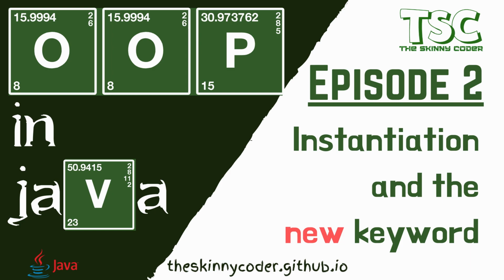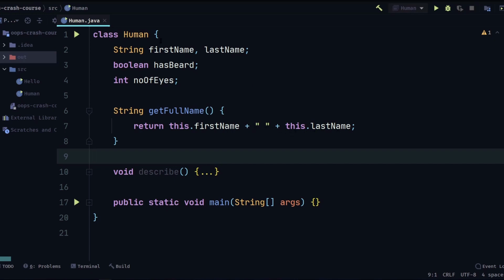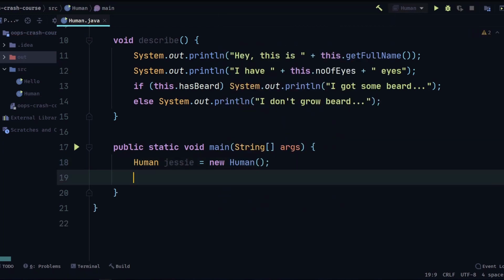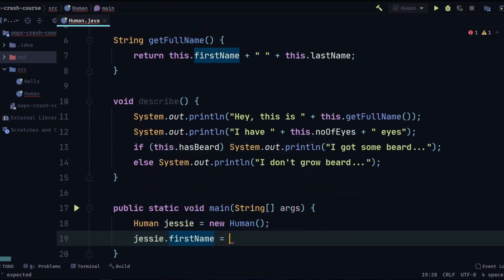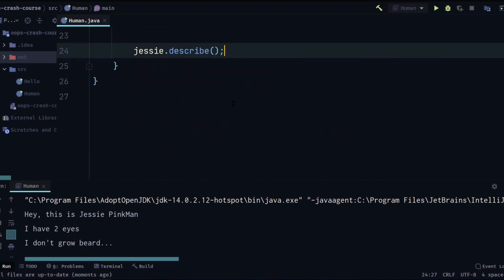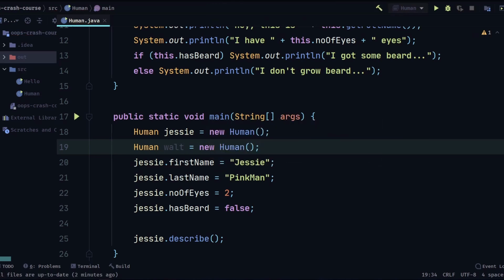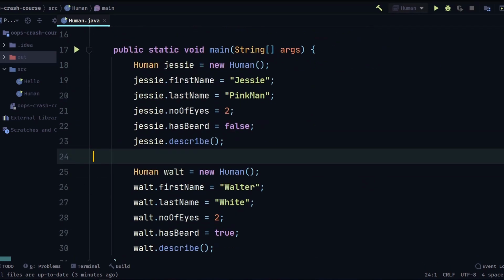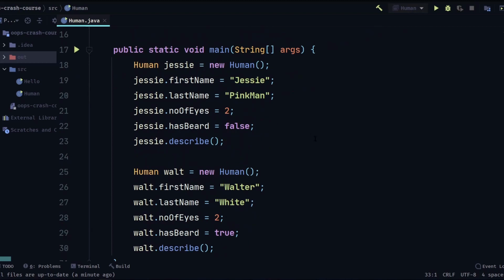OOP in Java Episode-2 : Instantiation and the 'new' keyword | Object Oriented Programming in Java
Hey people, this is Rahul SriRam. Welcome to the 2nd video in the playlist of Object-Oriented Programming in Java. In this video, I'll bw writing some code to instantiate multiple objects of a class, and explain the uses of the 'new' keyword and memory allocation, in Java.

TIMESTAMPS :
00:00 - Intro and Recap
00:30 - Describing the 'Human' Class
01:50 - Instantiating the 'jessie' Object, and the 'new' keyword
03:21 - Assigning values to the properties and the 'dot syntax'
04:40 - Trail Run 1
06:02 - Instantiating the 'walt' Object
07:25 - Recap of memory allocation and the 'new' keyword
07:48 - Trail Run 2
09:00 - Outro